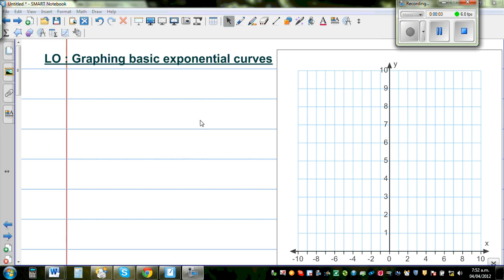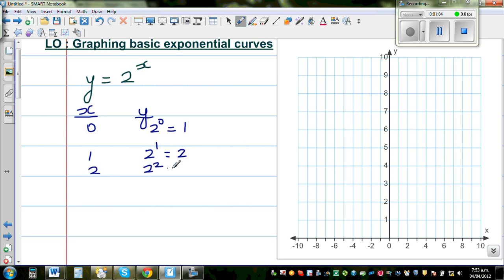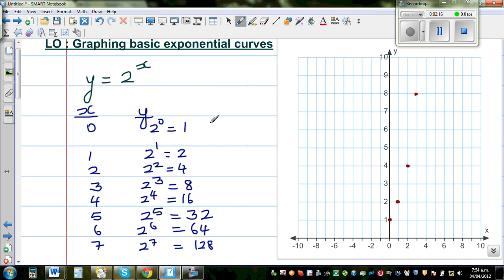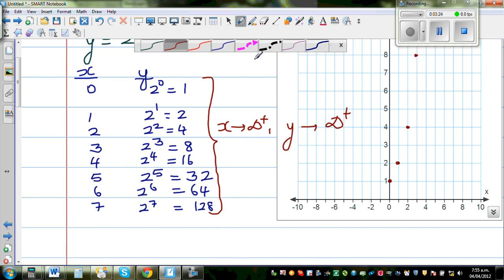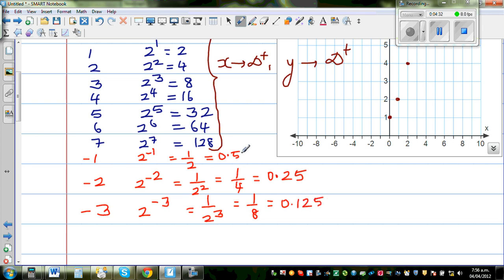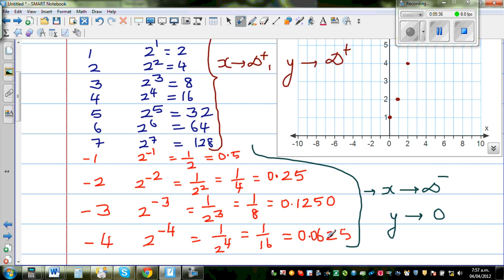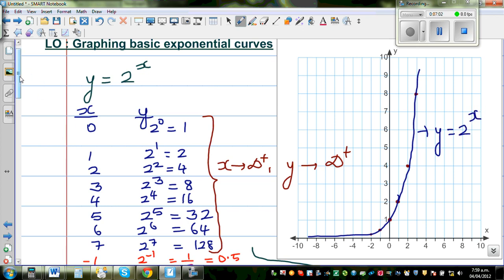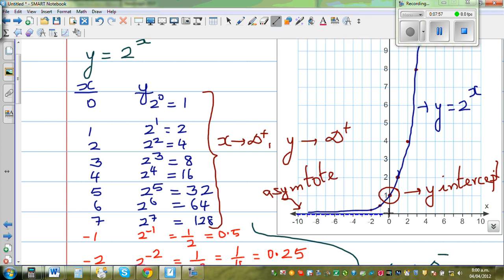Graphing simple exponential curve y = 2^(x)